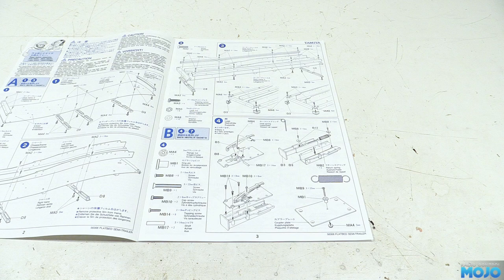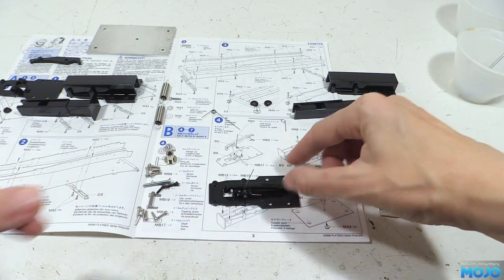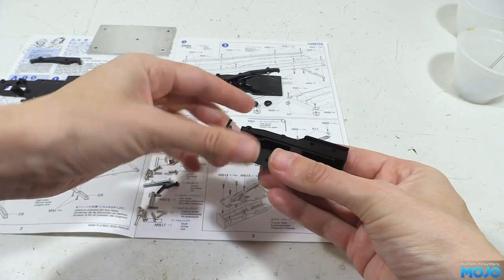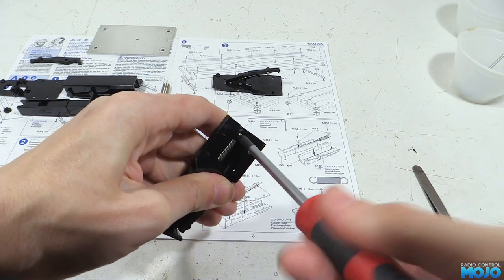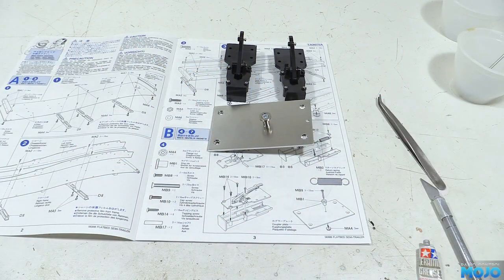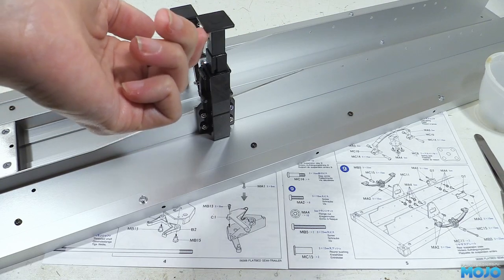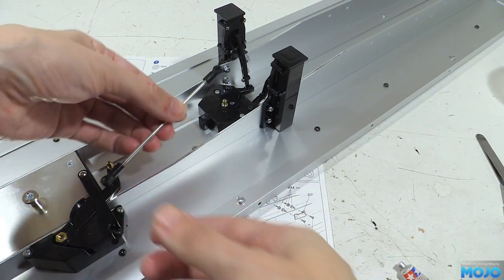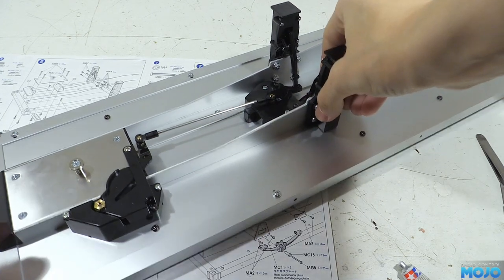Tamiya Flatbed Trailer - 3 - Bag B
Bag B of the build this week, the mechanical retracting legs